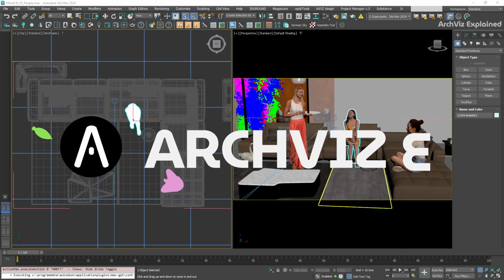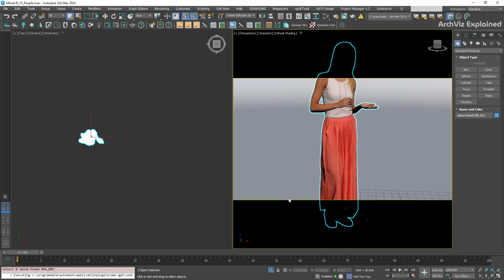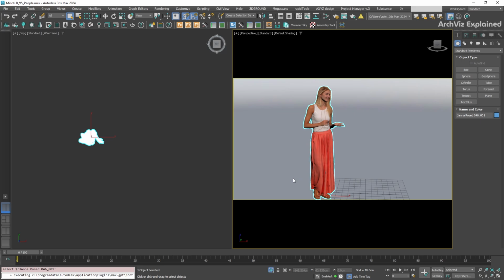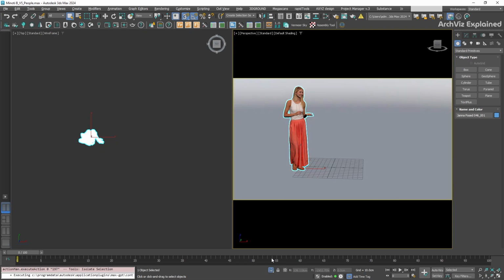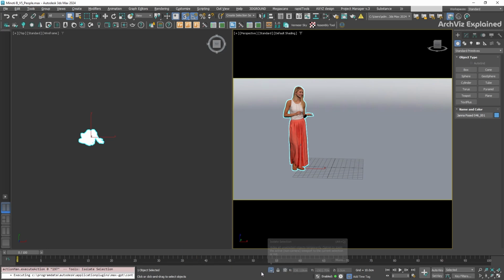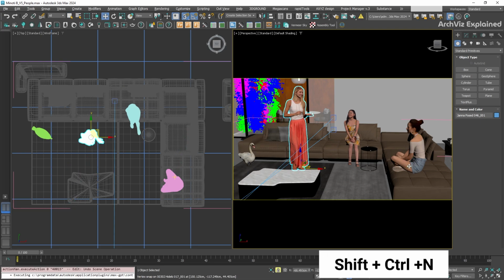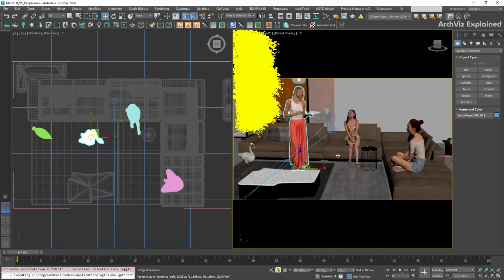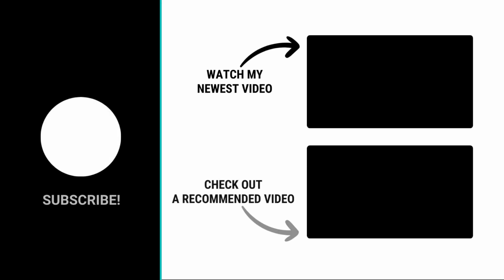3DS Max workflow speed-up with Isolate & Lock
Learn how to focus on your objects and avoid accidental selections in 3DS Max!

In this tutorial, we explore the Isolate Selection and Lock Selection tools in 3DS Max—two essential features for working efficiently in complex scenes. Learn how to focus on specific objects, avoid accidental selections, and improve your workflow with these simple yet powerful tools.

KEY BENEFITS
• Focus on selected objects by isolating them and hiding the rest of the scene.
• Use Alt+Q for quick Isolate Selection toggling and stay focused on your work.
• Prevent accidental selections and modifications with Lock Selection.
• Save time when working on large, complex 3D models.
• Improve scene management and workflow efficiency in 3DS Max.

CONTENT